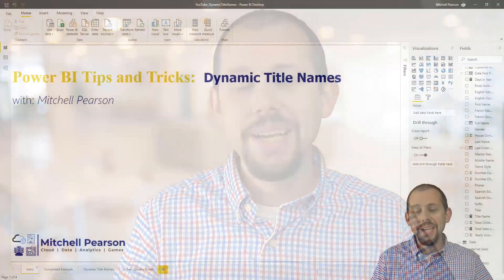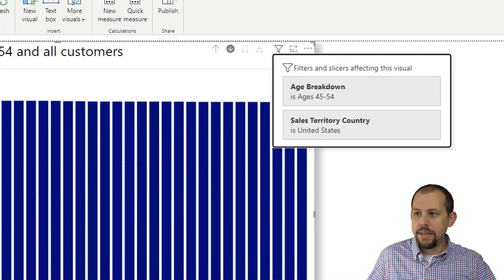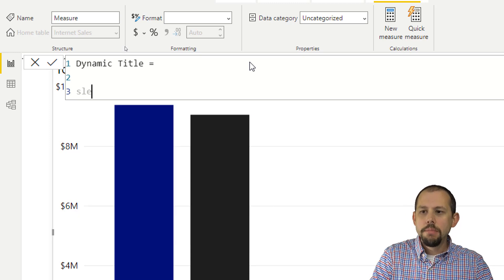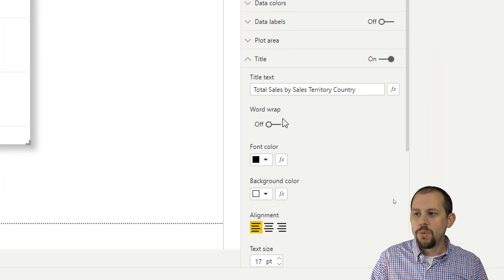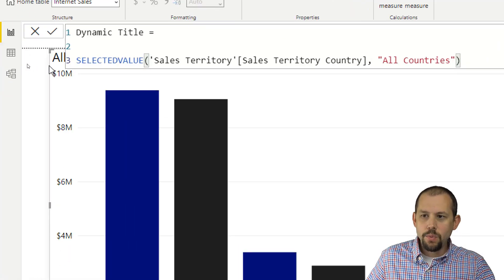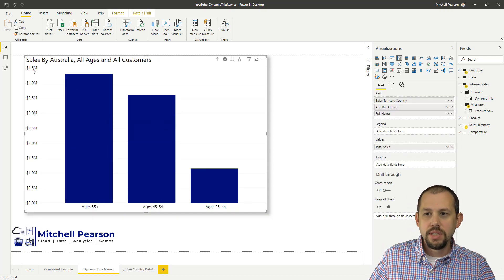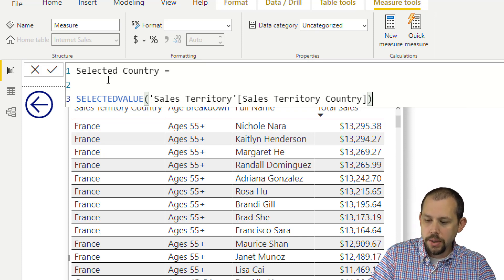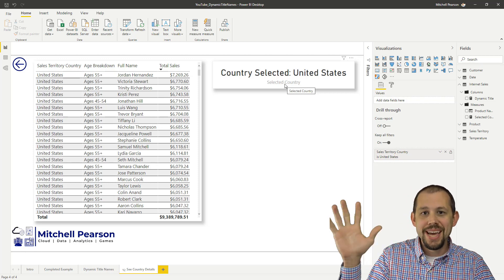Dynamic Title Names in Power BI using SelectedValue and Conditional Formatting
In this quick Power BI Tips and Tricks video we take a look at how to make title names change dynamically based on filters that have been applied. We do this through the SELECTEDVALUE function in DAX and by adding Conditional Formatting to the title names.

I also take a look at how create a measure that can be displayed in a card visual when performing Drillthrough operations!